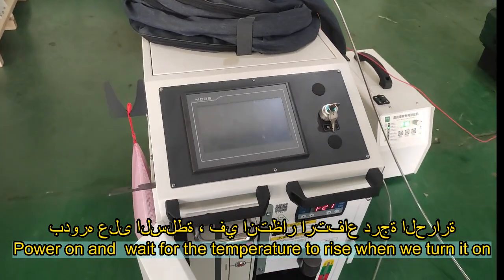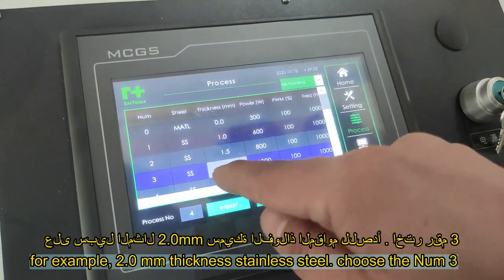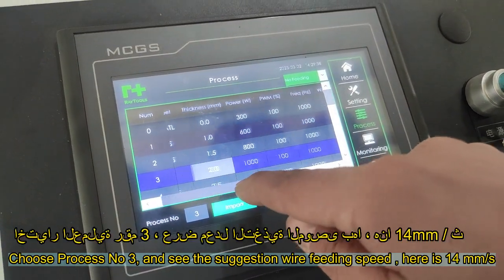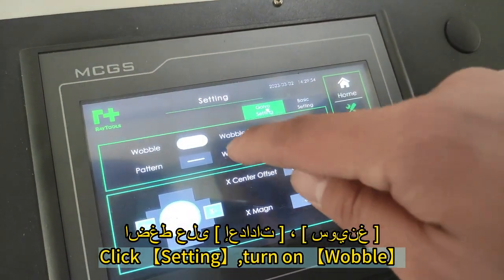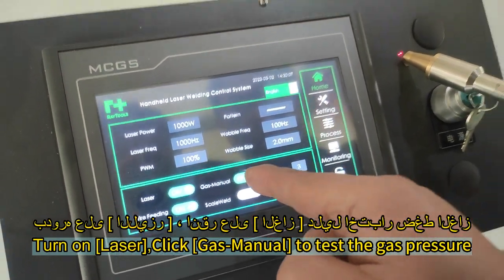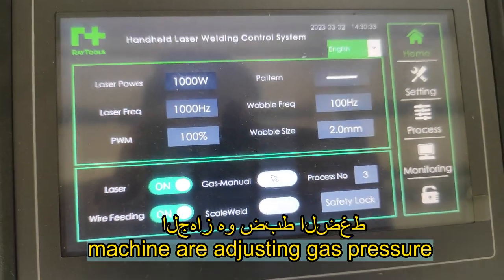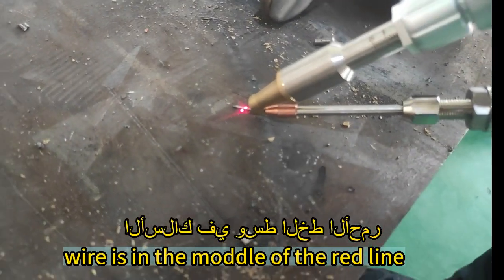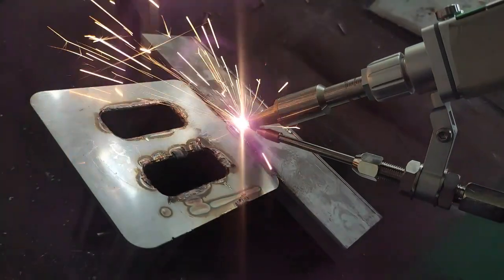Laser welding machine learning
WeChat/Skype: zgyricky
Shanghai Beverley Industrial Technology Co., Ltd.